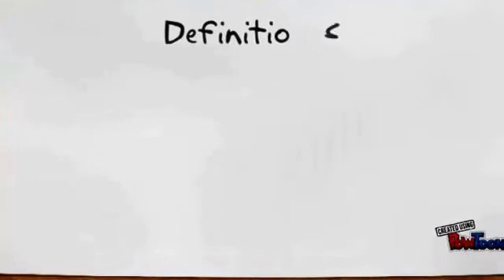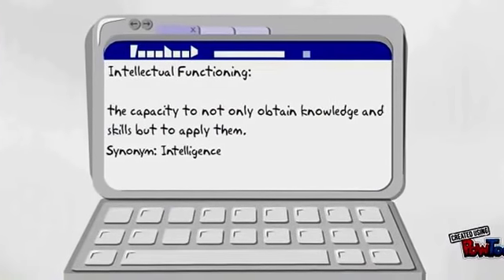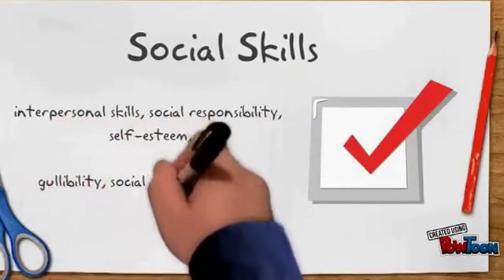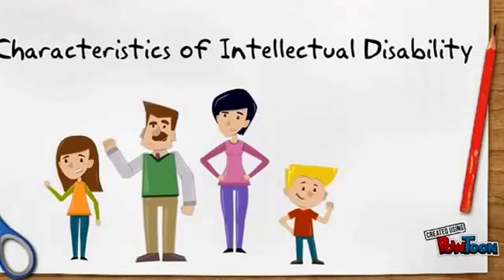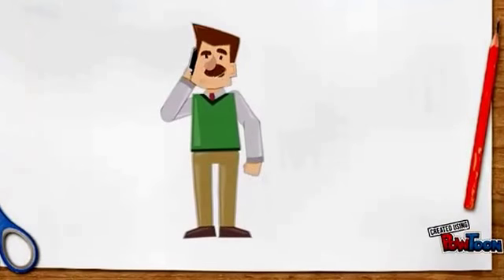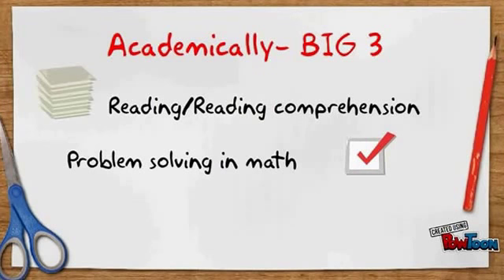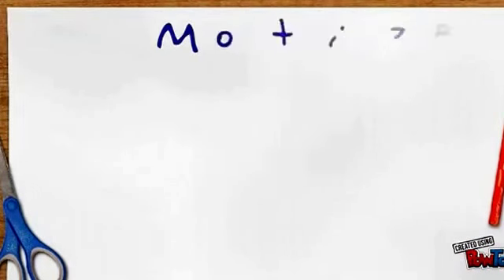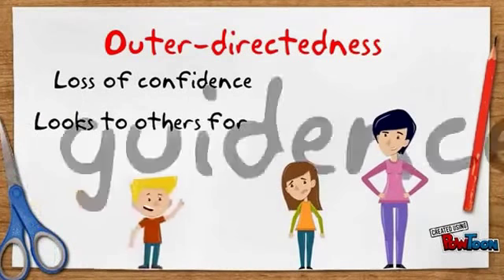Intellectual Disabilities awareness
Is IQ of your child is normal?. Is he/she not suffering from intellectual disability. stay aware to deal with it in time.
ntellectual disability (ID), also known as general learning disability, and mental retardation (MR), is a generalized neurodevelopmental disorder characterized by significantly impaired intellectual and adaptive functioning.